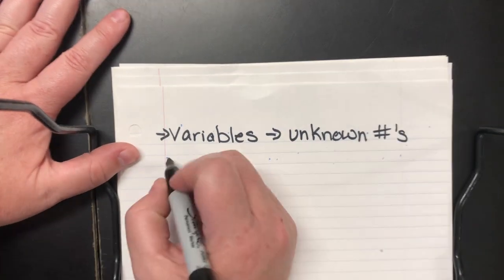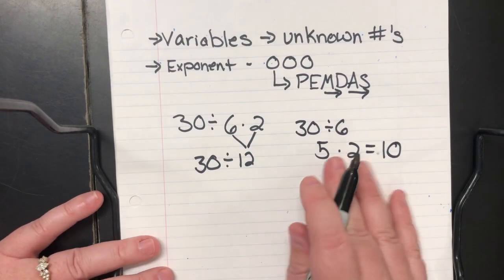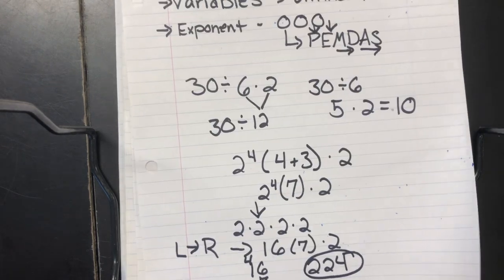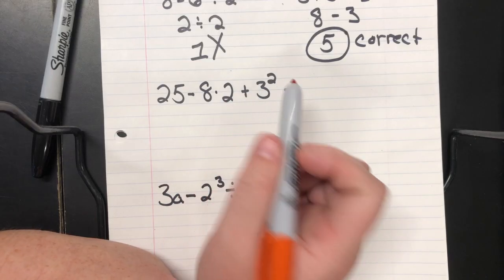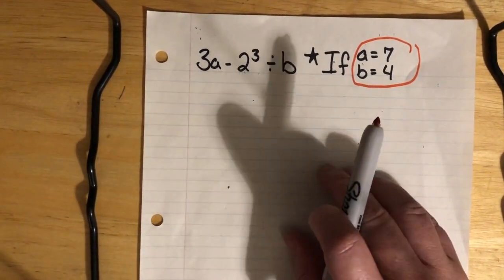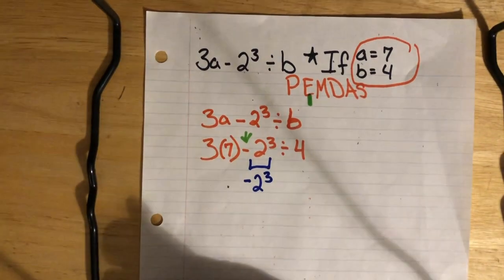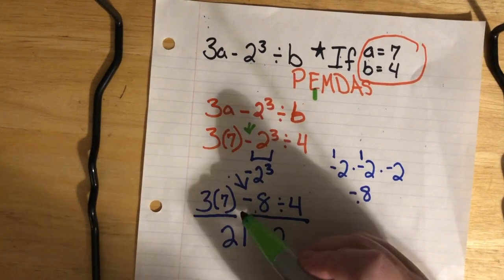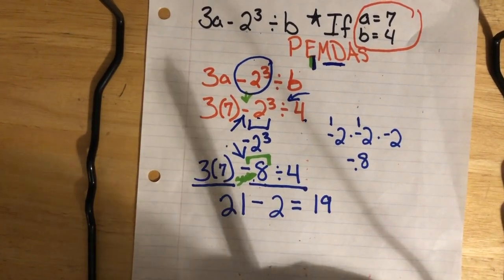PEMDAS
This video is about PEMDAS